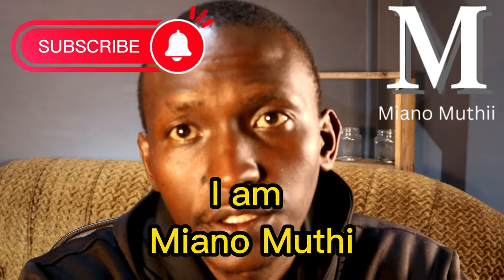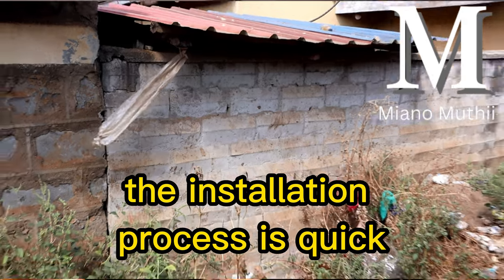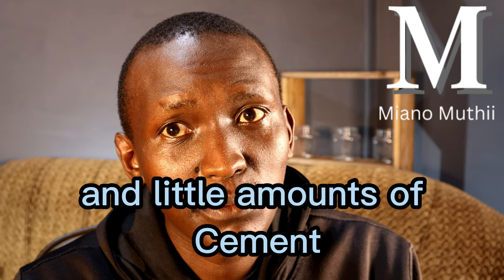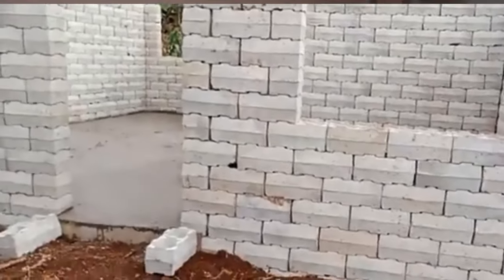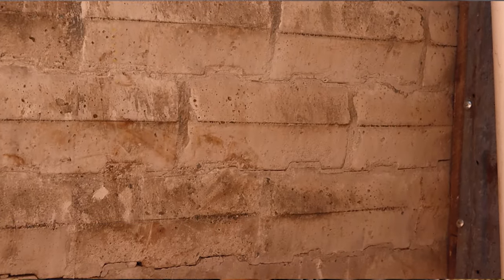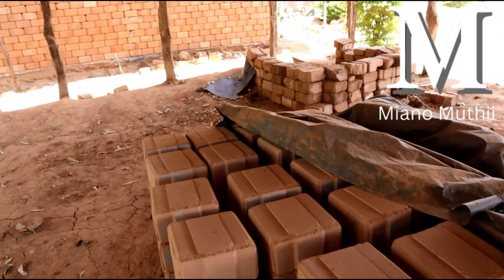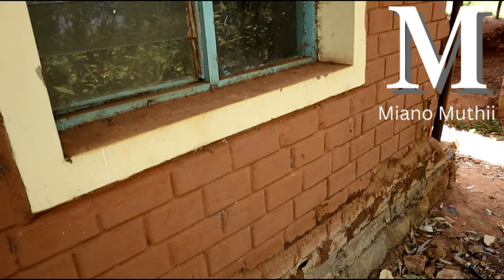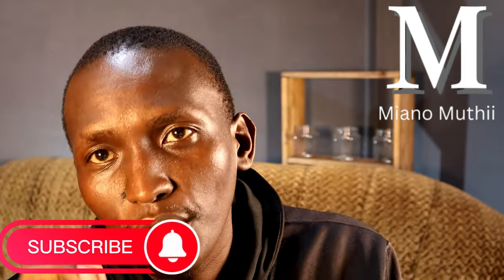Construction in Kenya with interlocking blocks...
Looking to build a house or renovate your existing one? In today's video, we dive into the age-old debate on which is better - interlocking bricks or stones. Join us as we explore factors such as time, cost, quality, and longevity to determine which option is the best fit for your building project.

We compare interlocking bricks and Ndarugo stones side by side, looking at the advantages and disadvantages of each option. Discover the truth about installation time, overall cost, project quality, and how long each option can last.